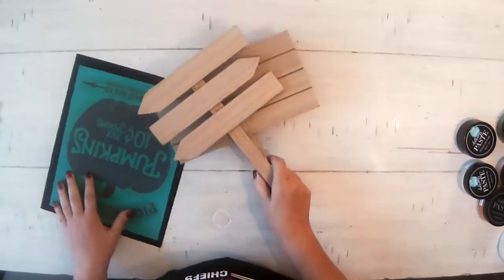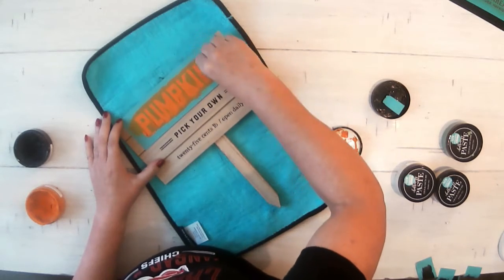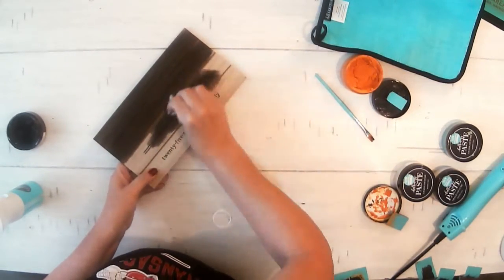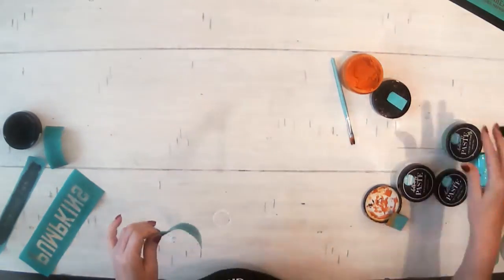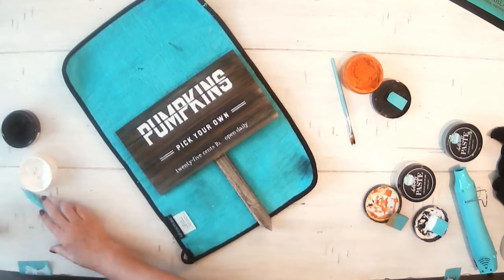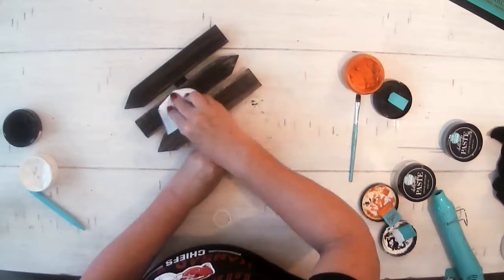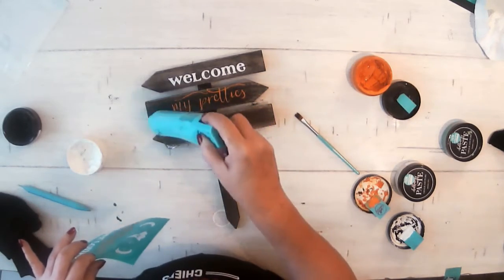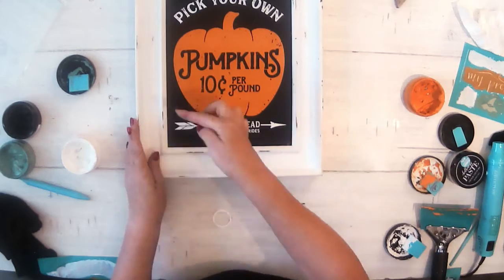Pumpkin Patch Signs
Come join me as I make some pumpkin patch signs